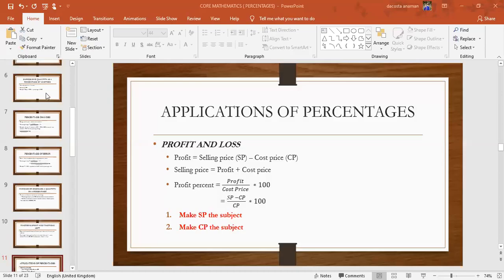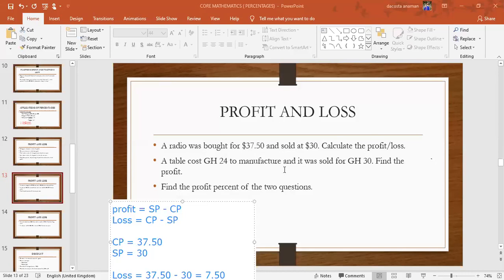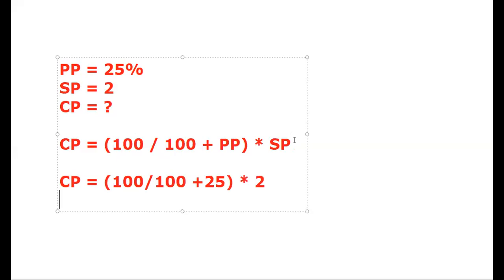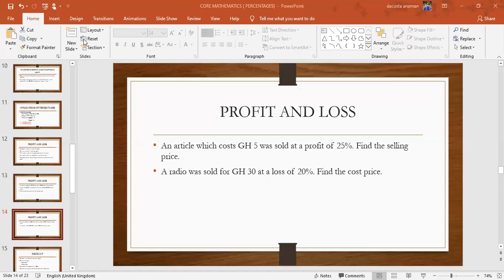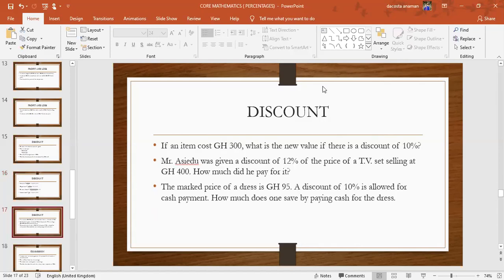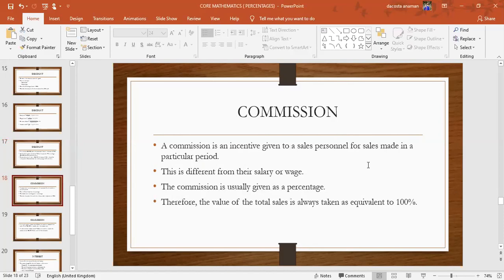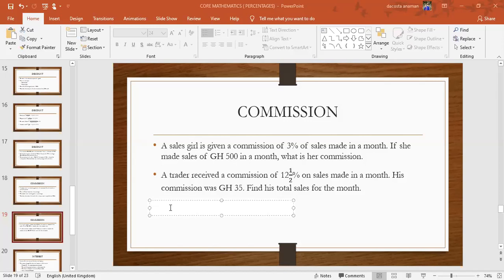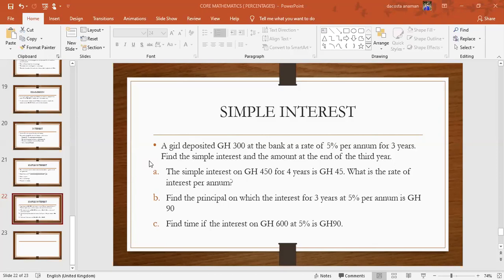Core Maths (Percentages 2) 09 07 2020